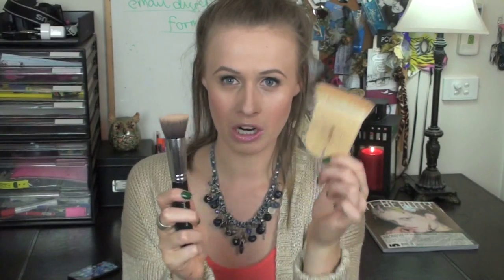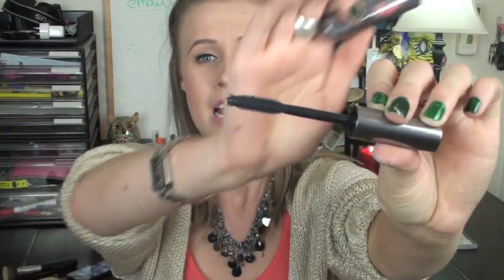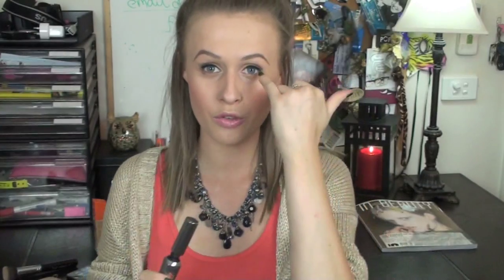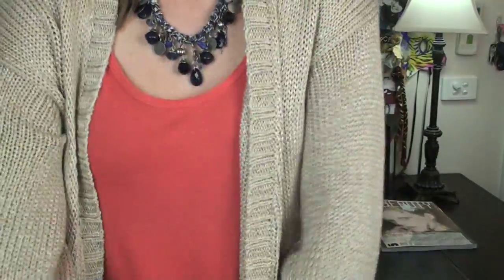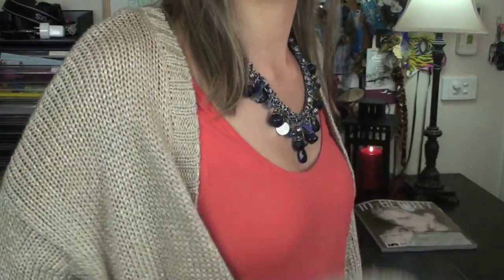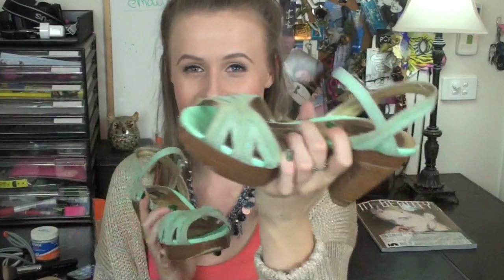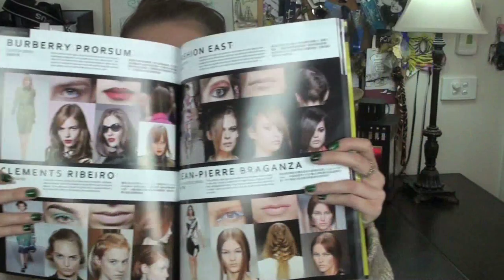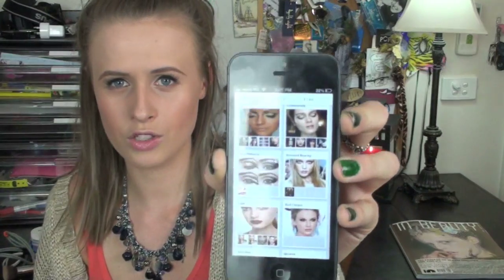January and February Favourites of 2013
Over the past 2 months I have come across a few new favourites and a few favourites I have re-discovered. I've divided them into 3 categories:
-Beauty
-Fashion
-Entertainment